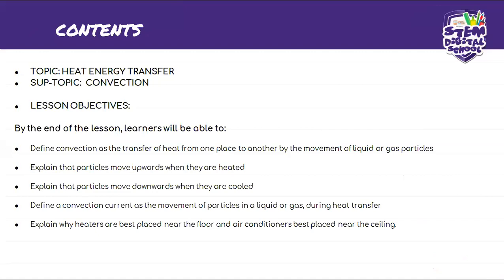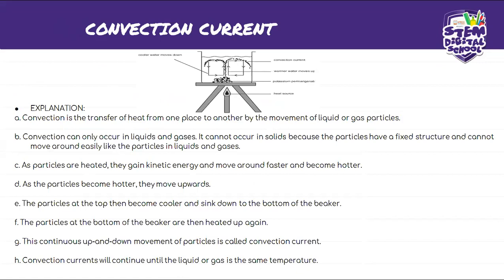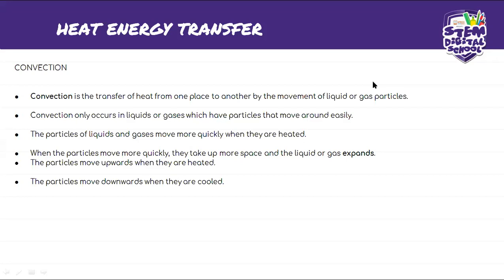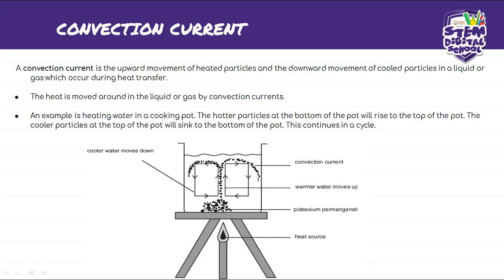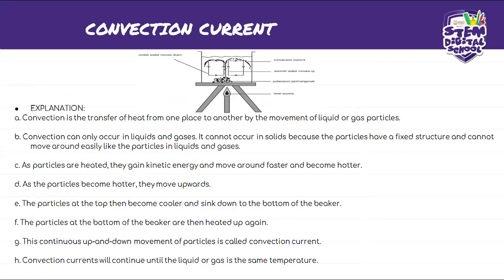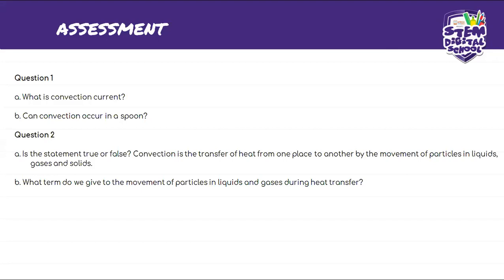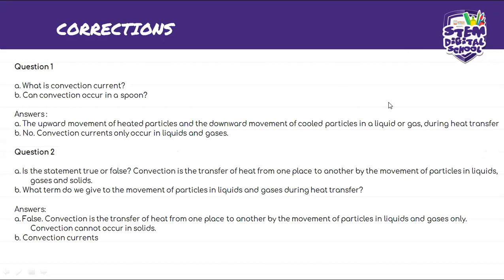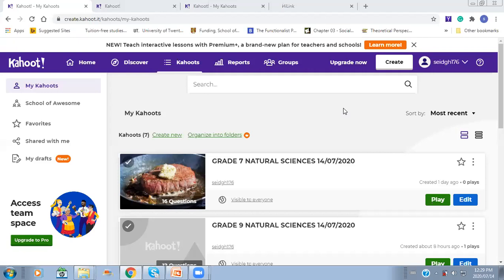Grade 7 - Natural Sciences | 14 July 2020 | Heat Energy Transfer